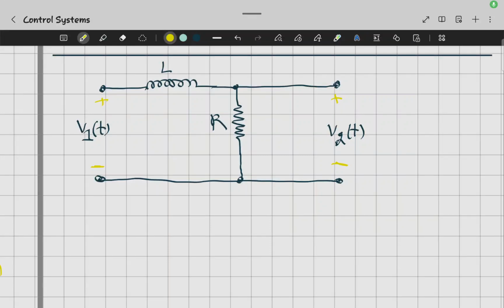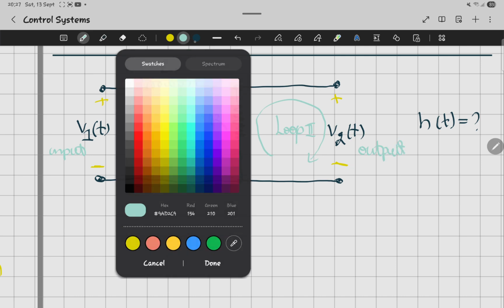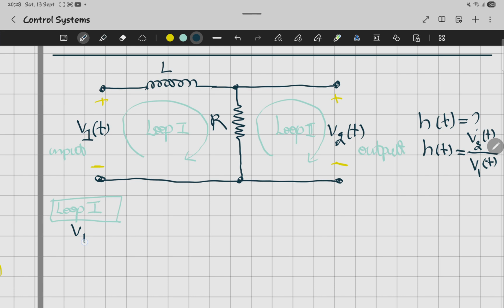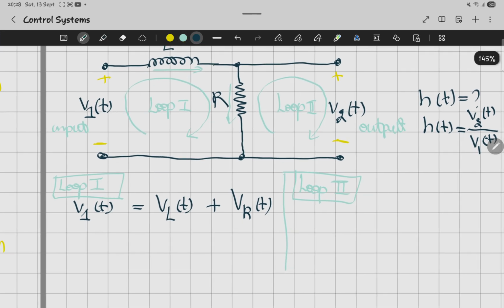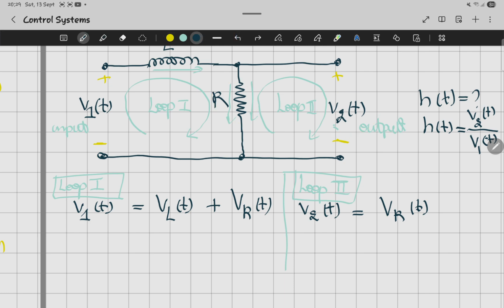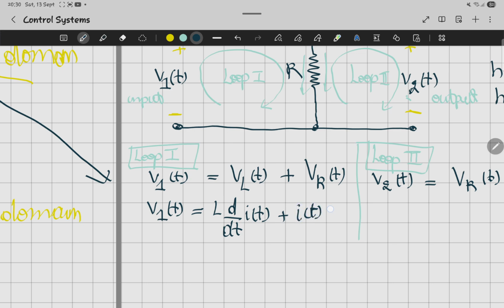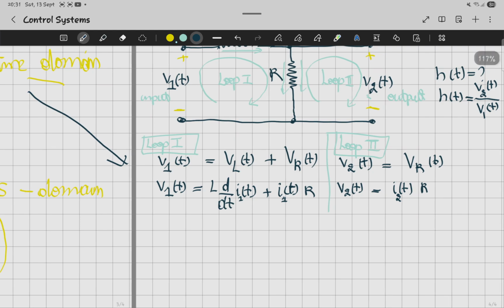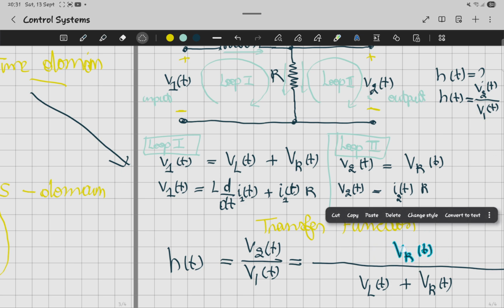Finding the Transfer Function in R-L Circuits | Step-by-Step Derivation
In this video, we walk through the process of finding the transfer function for an R-L circuit with two loops. Key steps include:

• Breaking down the circuit into two loops and identifying the voltages across each component
• Applying the transfer function formula: Output over Input
• Solving for the transfer function by considering the voltage and current in each loop
• Using Kirchhoff’s Voltage Law (KVL) and basic circuit analysis to derive the function
• Understanding how to plug values into the transfer function and interpret the result

This tutorial is ideal for students learning about circuit analysis and transfer functions in electrical engineering.